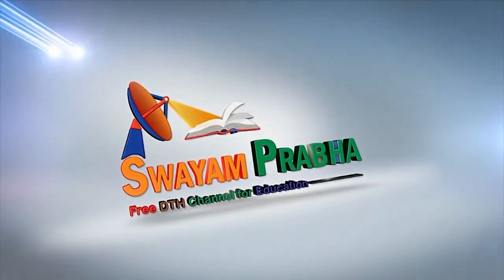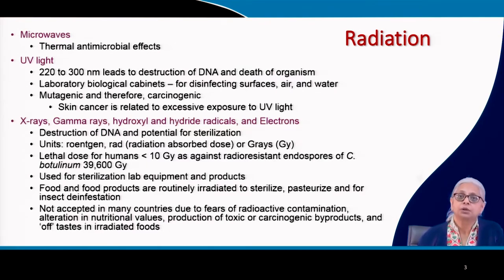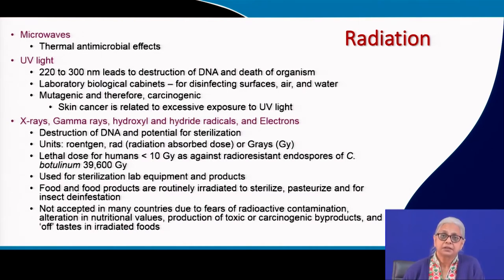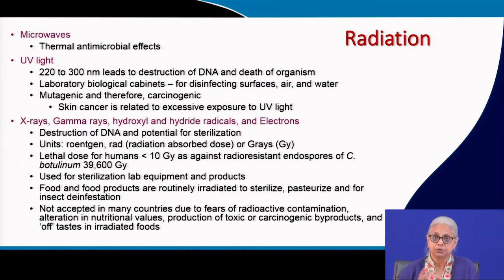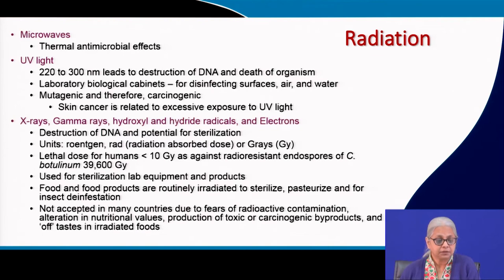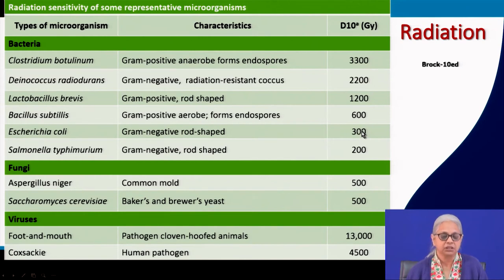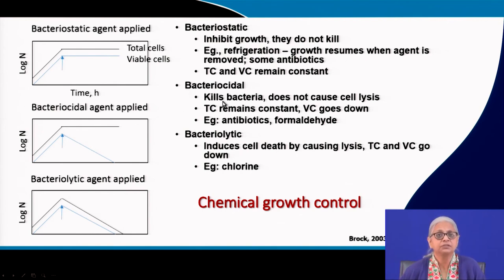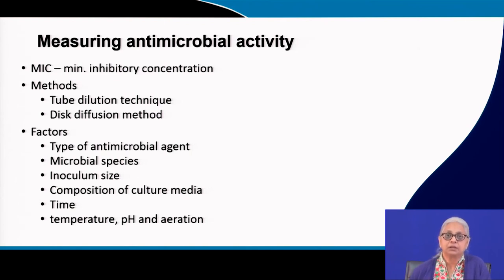Microbial Growth and Control - II